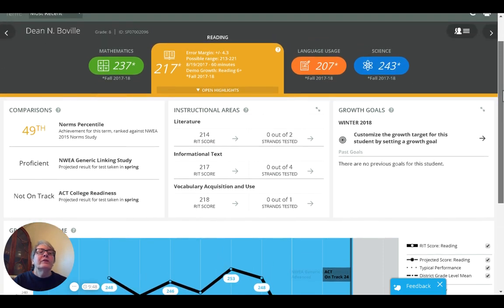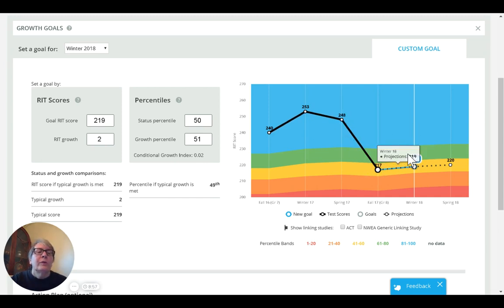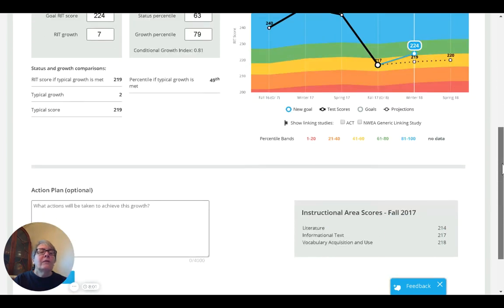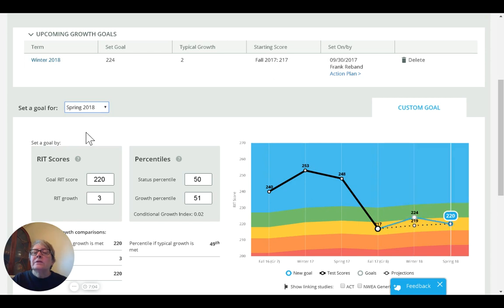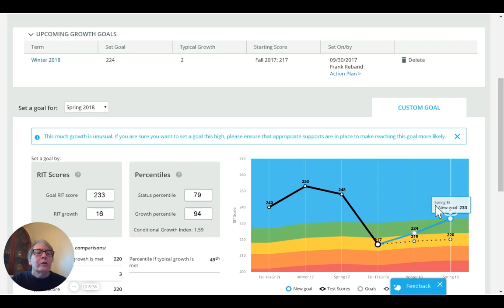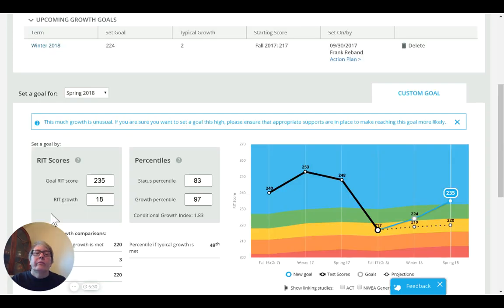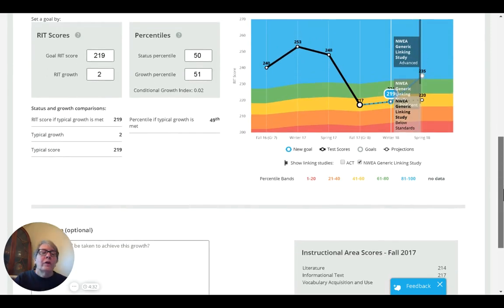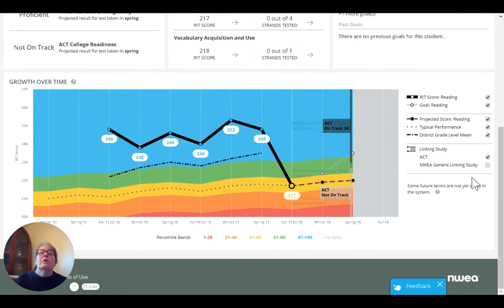NWEA MAP Growth Basics for Teachers Student Profile Growth Goals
Expand the Growth Goal area of the Student Growth Profile to set custom growth goals and action plans to meet those goals.